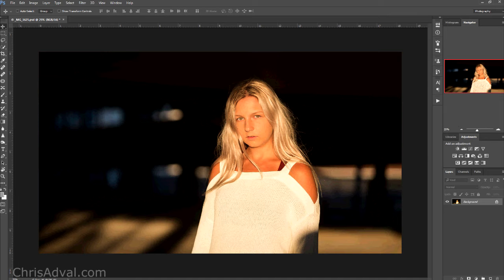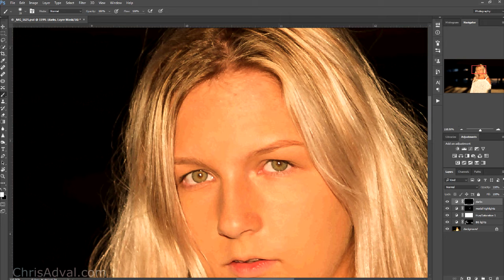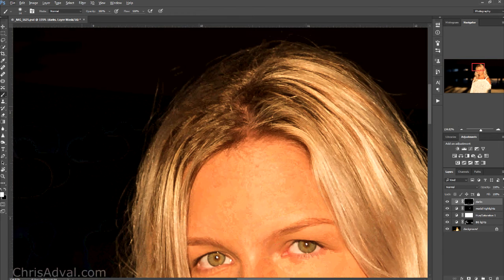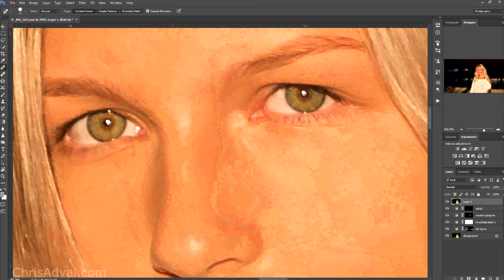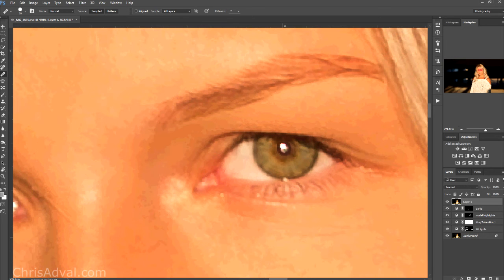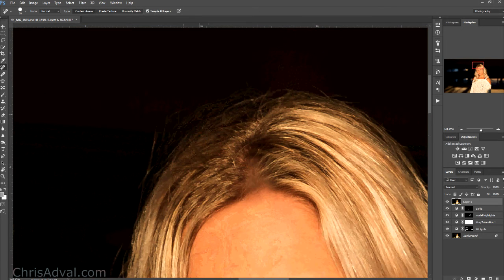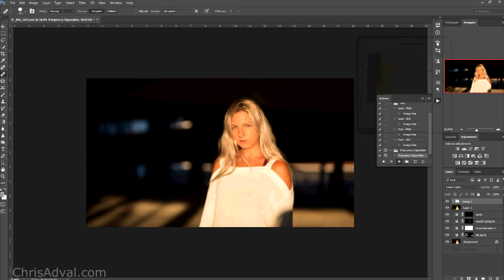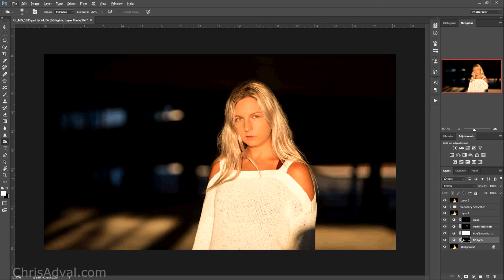EDITING SESSION 01: Sierra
Video is intended for intermediate/advanced understanding of PhotoshopCC. I simply show you what I do without in-depth details on how to do them, but as to why during that process is being done.

I highly recommend another channel that teaches the same techniques I've shown, such as PHLEARN.

Any questions, hit the comments section below.